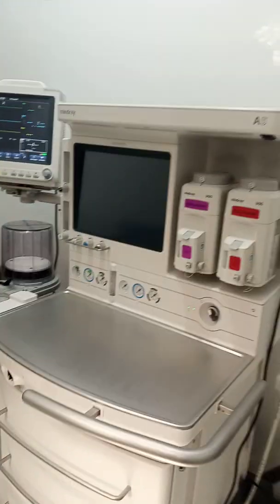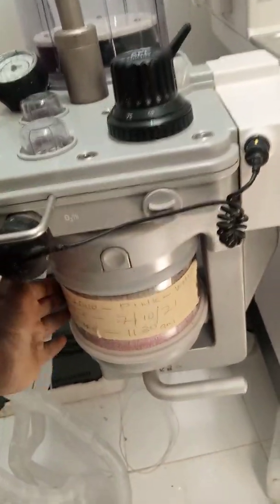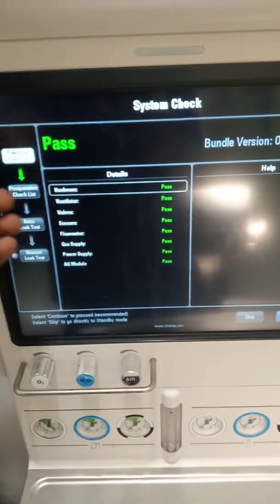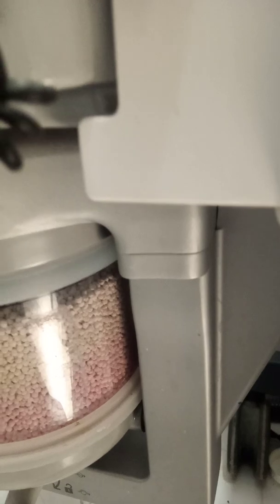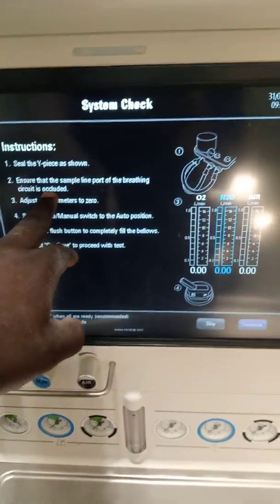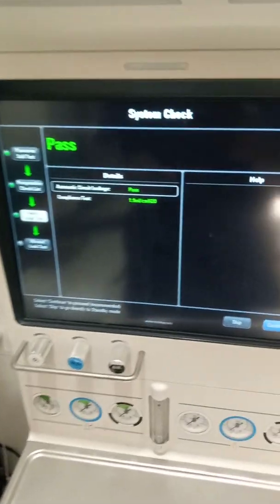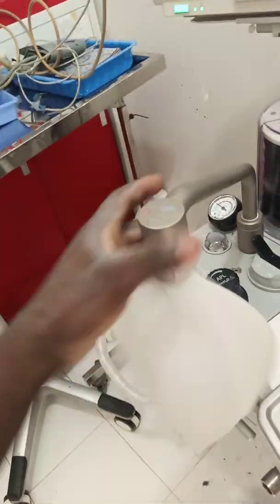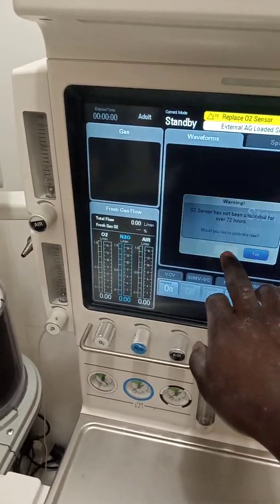The Anaesthesia machine, it's key components, functions and how to calibrate it before surgery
The Mindray Anaesthesia machine, it's major functions, key components and how it is calibrated for a safe delivery of Anaesthesia during operation in the theatre.  Components such as the vaporizers, the reservoir bag, the APL valve, the sample line, the flow meters, the carbon dioxide absorber, the ventilator/bellows, the oxygen flush etc. and their functions as well as their nature is exhausted in this video. This video was purposely made for student Anaesthetists, Nurse Anaesthetists, Anaesthesiologists, critical care nurses as well as all medical professionals. This video was made in the English language and care was taken to make it as simple as possible so as to be easily comprehended by almost everybody. This video was made in an operating theatre where the Anaesthesia machine is mostly required. It is my fervent prayer that this video serves it rightful purpose of which it was made and educate as well as make viewers appreciate the functions of this great machine. This video was made by myself in the night so any short coming should be pardoned. I admonish viewers to kindly leave a comment on the comment section to help me deliver quality and highly educative contents as they deserve all the time.